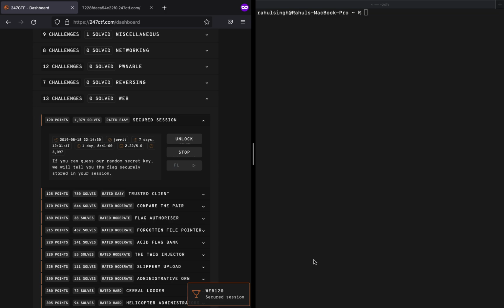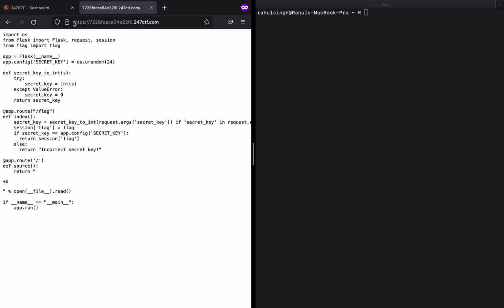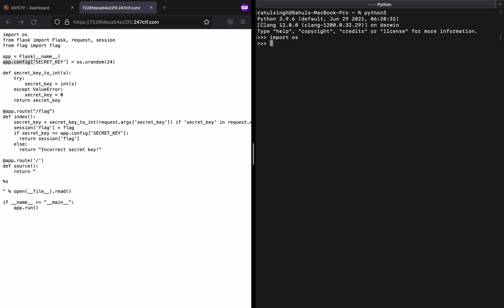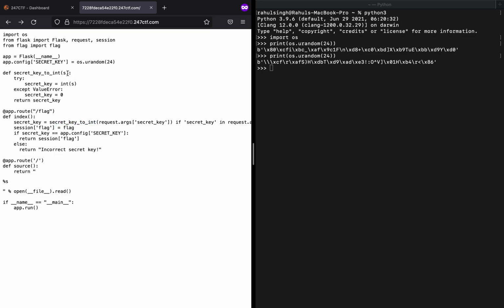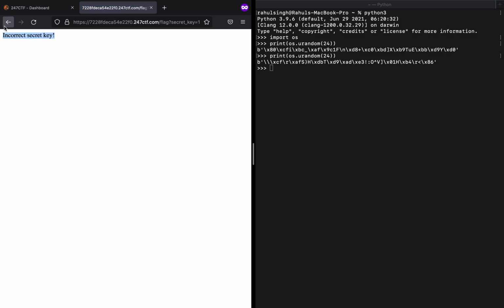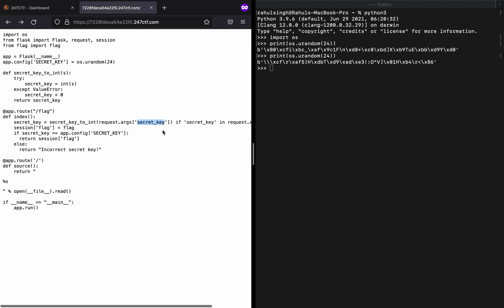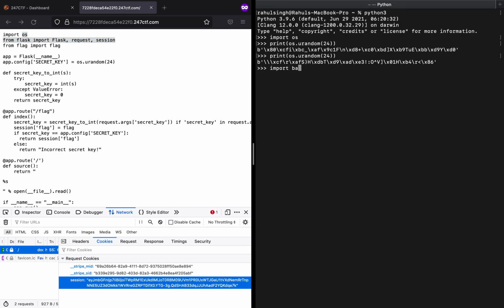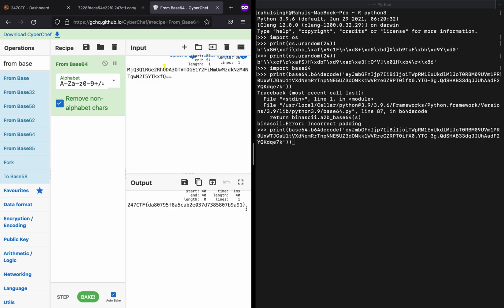Secure Session | 247 CTF | CTF For beginners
This is a video write-up for the a challenge called Secure Session.
If you want to share something with the community then please write it down in the comments section.